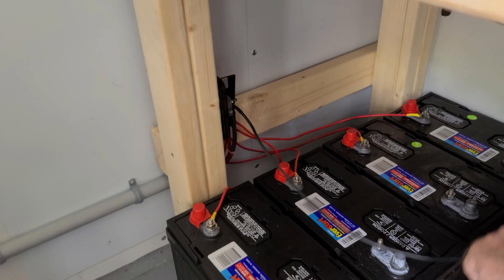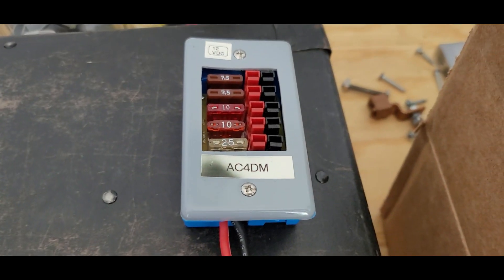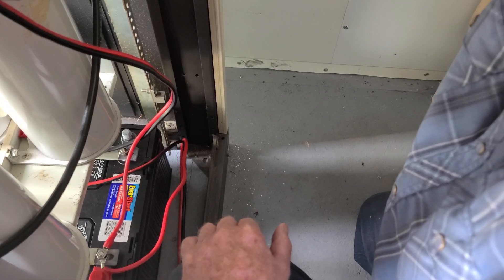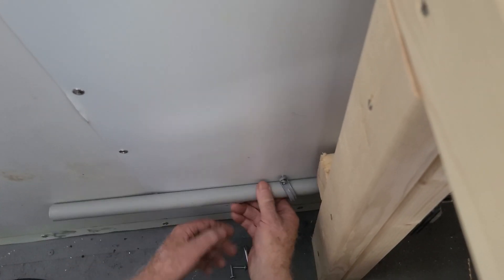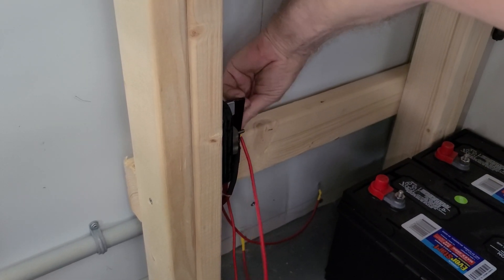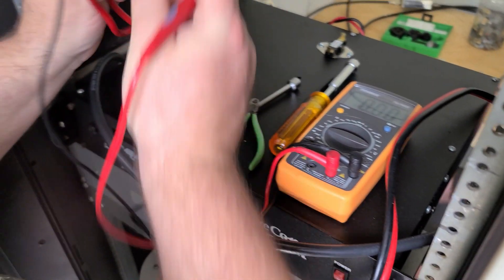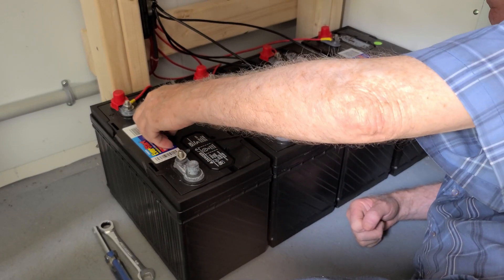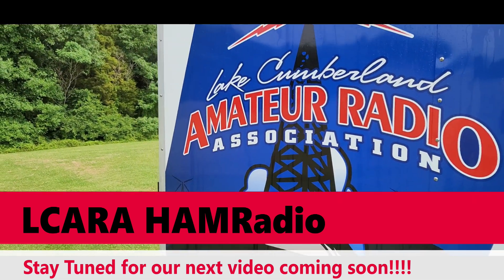LCARA HAM Radio: Adding Batteries to the Abandoned Repeater Site!!!!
We added two more batteries to the shack to supply more power for additional repeaters and future accessories. Attention to detail is the rule when connecting this many batteries for proper charging and discharging. Safety is very important when working with this much current. Ensure that you have an Elmer or someone that is certified with electrical wiring and installations on projects like this.

Echolink - AC4DM-R

Kentucky DStar Net:
Reflector 056B

Repeaters:
2M - 146.880 PL Tone 77Hz
70CM - 443.600 PL Tone 100Hz